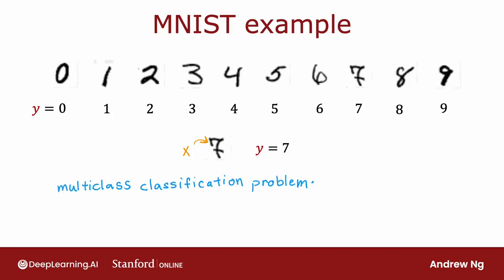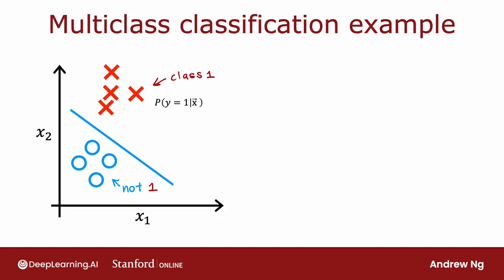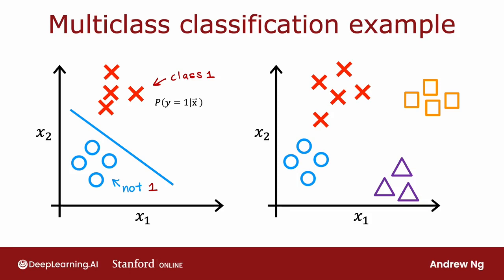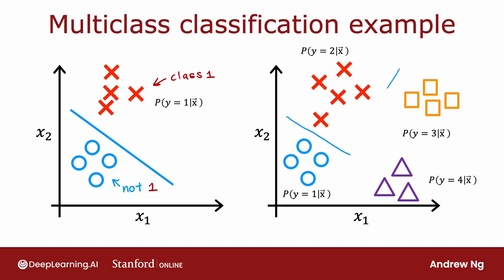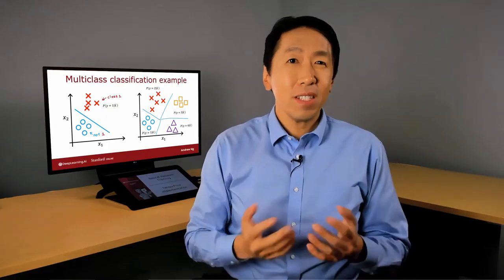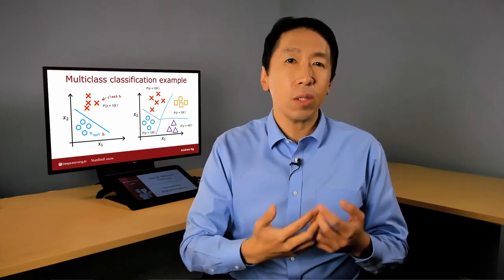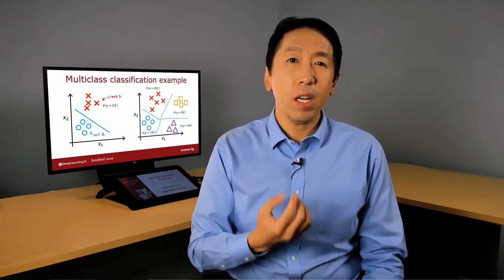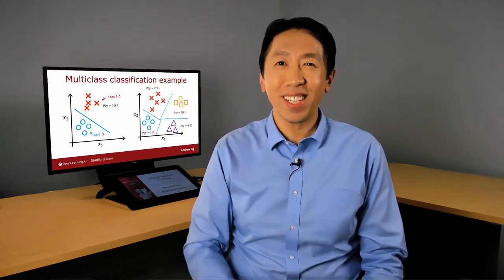[Advanced Learning Algorithms] 22.Multiclass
Multiclass classification refers to classification problems where you can have more than just two possible output labels so not just zero or 1. Let's take a look at what that means. For the handwritten digit classification problems we've looked at so far, we were just trying to distinguish between the handwritten digits 0 and 1. But if you're trying to read protocols or zip codes in an envelope, well, there are actually 10 possible digits you might want to recognize. Or alternatively in the first course you saw the example if you're trying to classify whether patients may have any of three or five different possible diseases. That too would be a multiclass classification problem or one thing I've worked on a lot is visual defect inspection of parts manufacturer in the factory. Where you might look at the picture of a pill that a pharmaceutical company has manufactured and try to figure out does it have a scratch effect or discoloration defects or a chip defect. And this would again be multiple classes of multiple different types of defects that you could classify this pill is having. So a multiclass classification problem is still a classification problem in that y you can take on only a small number of discrete categories is not any number, but now y can take on more than just two possible values...